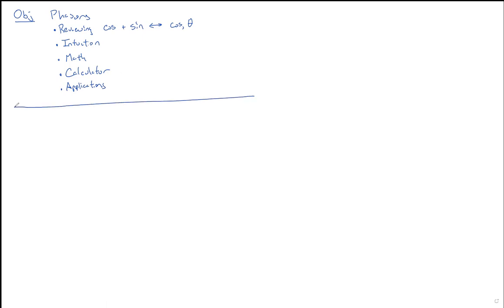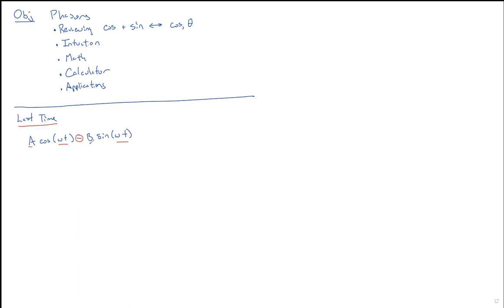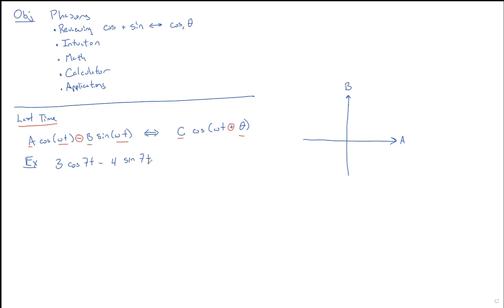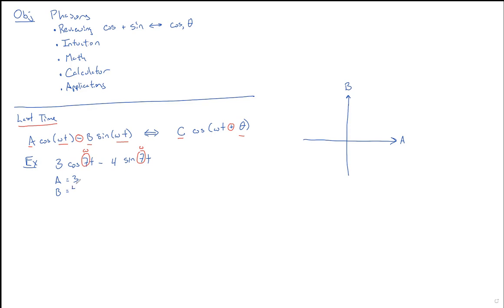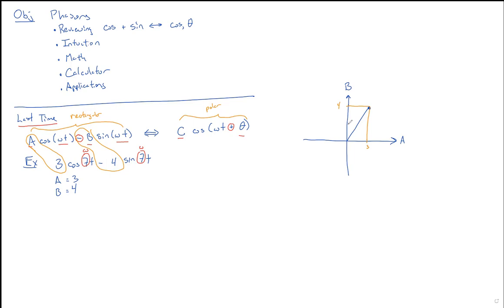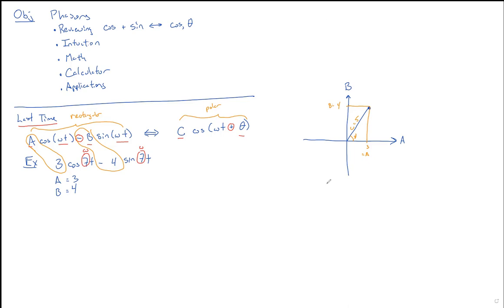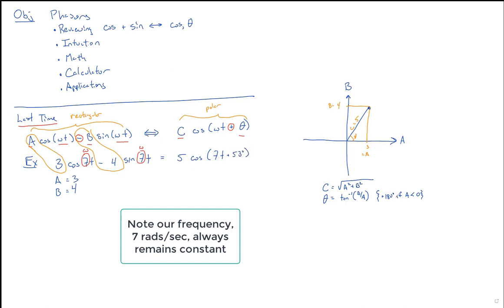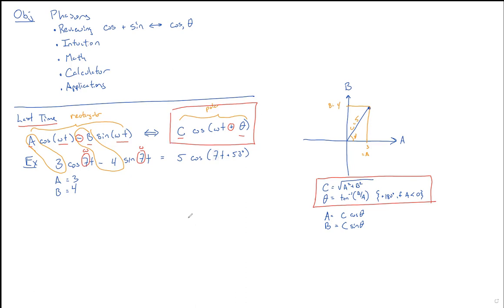EE223 - 23 Phasor Intro - 01 Review Sin vs. Cos